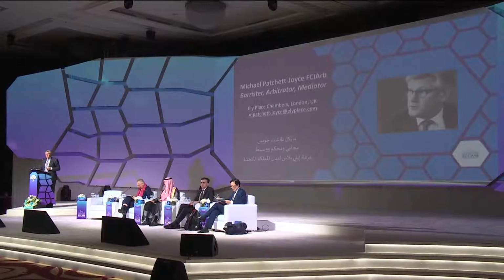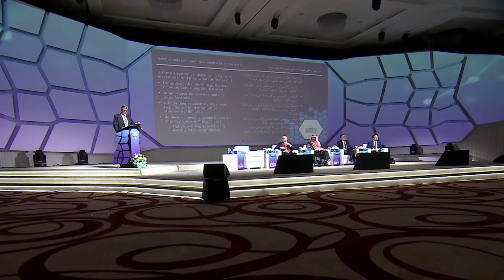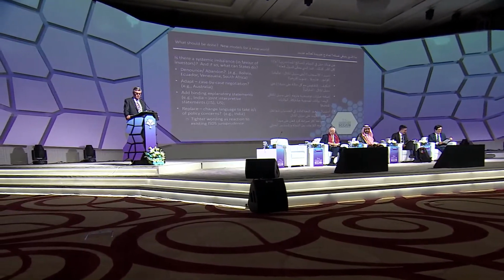Mr. Michel Joyce - Means to Resolve Investor-State Disputes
الجلسة الرابعة: التحكيم المؤسسي في تسوية المنازعات بين الدول والمستثمرين
Session 4 – Institutional Arbitration and the Settlement of Investor-State Disputes

وسائل تسوية منازعات المستثمرين والدول
سعادة أ. مايكل باتشيت جويس، محامي ومحكم ووسيط بريطاني، مكتب أوتير تمبل، لندن، بريطانيا

Means to Resolve Investor-State Disputes
- Mr. Michael Patchett Joyce, barrister with Ely Place Chambers, arbitrator and mediator, based in London, and the UAE.